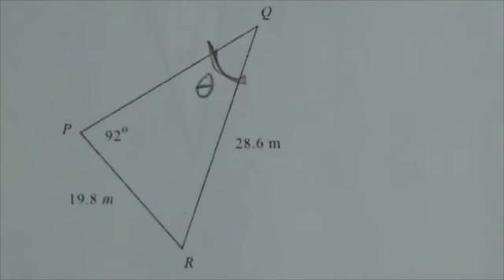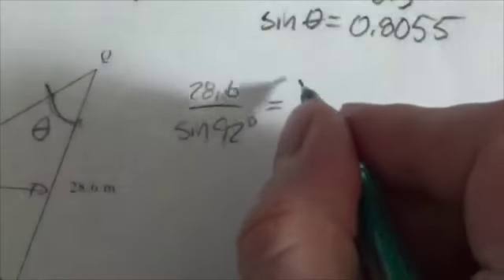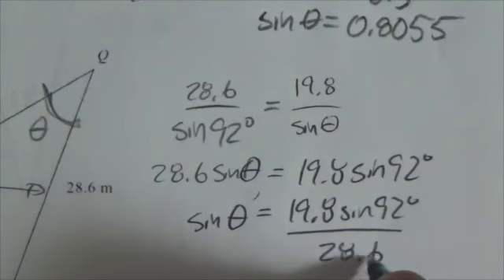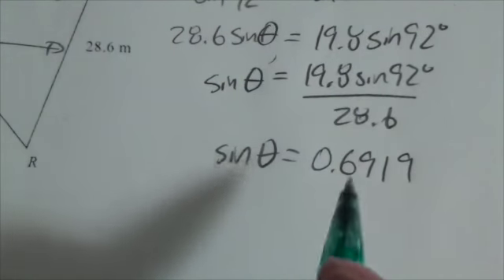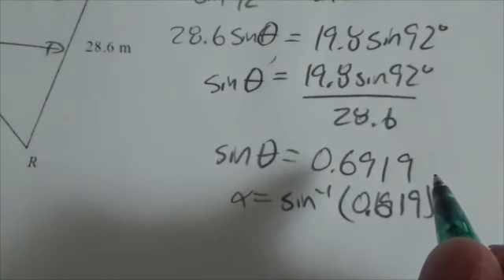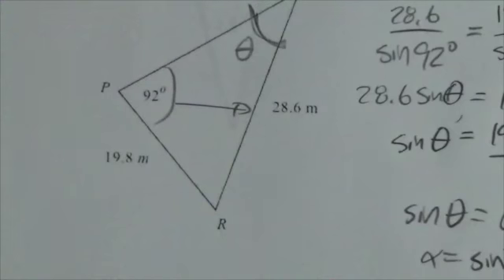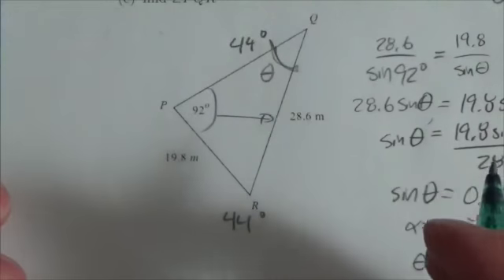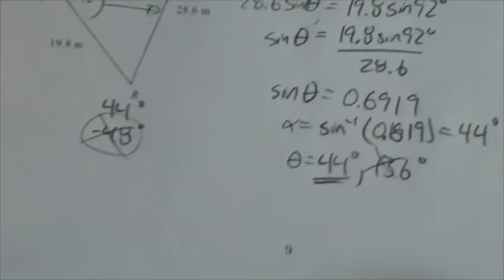Math 20-1 Trigonometry Review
This is about using the sine law to find a missing angle.